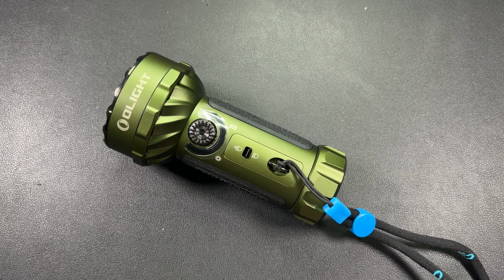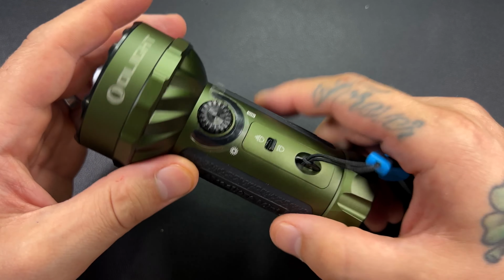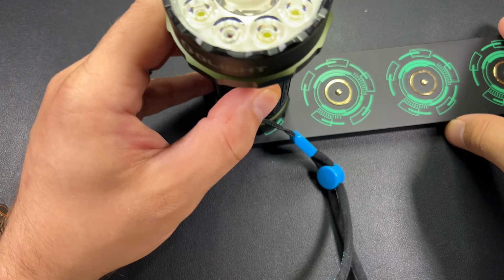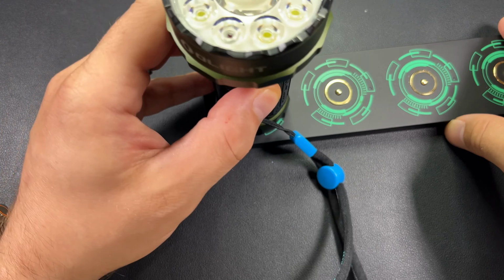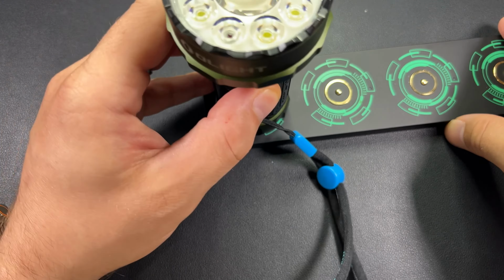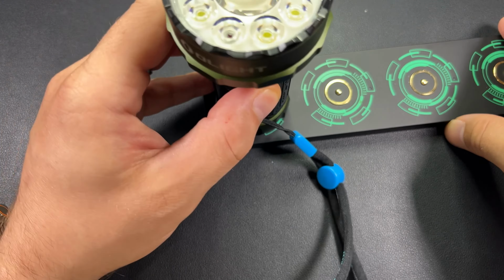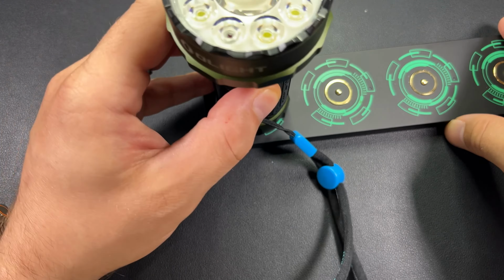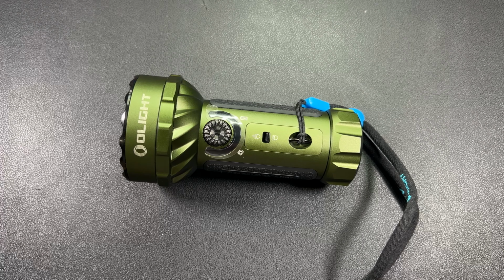Olight Marauder ￼Mini. Full Review And Beam Shots!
Thank you again to El Cap for sending in this light for review. Now, let’s get into it!

Don’t forget to check out Olight’s website!

FBE10

Olight - FBE10

TrustFire - KL20

Ekster - FBEDC

Lever Gear - FBE10

Wuben - FBE10

Alpaka Gear - FLORIDA_BOY_EDC10OFF

OdenWolf - FBE10

What’s in my current EDC:

Chaves Ti Wallet
Microtech Standard Issue
Imalent LD70 Mini EDC
Alpaka Gear Bravo Sling Max
Ace Of Hanks
AirPod Pros